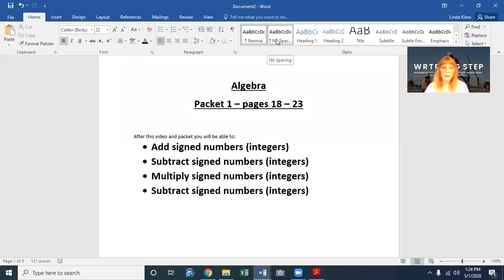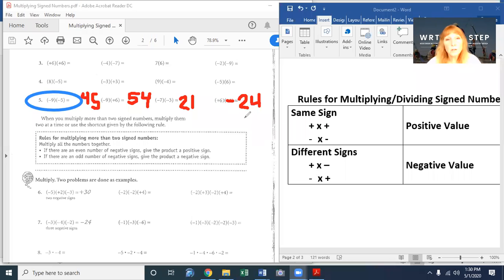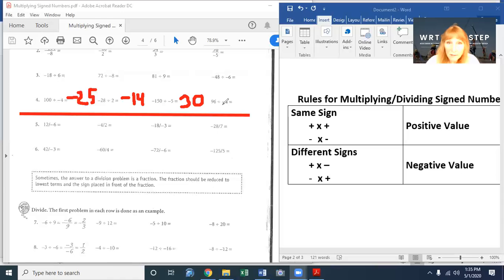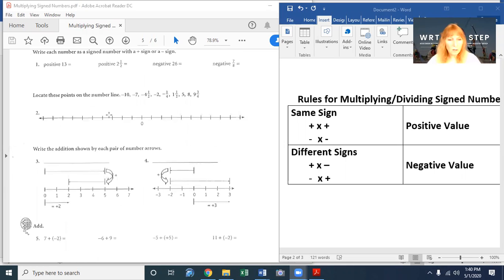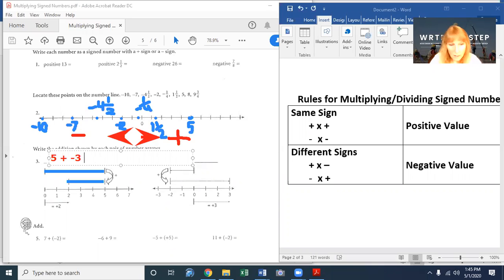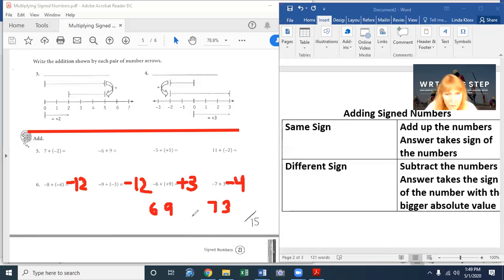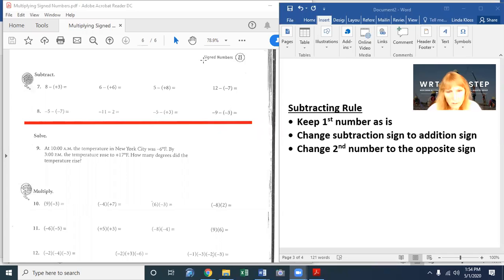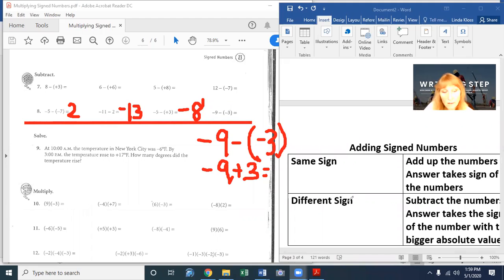Video NP3 Integers- Adding Subtracting Multiplying Dividing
How to add, subtract, multiply, or divide signed numbers